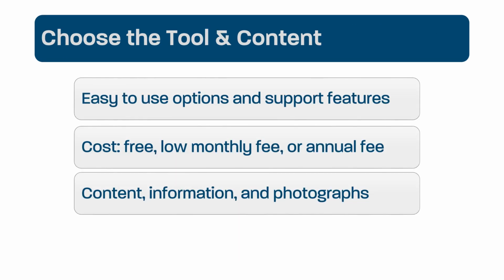CCCI - Building Your Own Website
Child Care Collaborative of Iowa
Learn how to use free or inexpensive online tools to help you build your own website.
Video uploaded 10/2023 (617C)